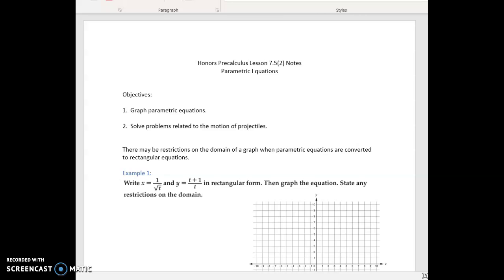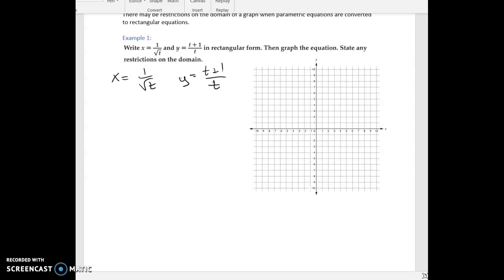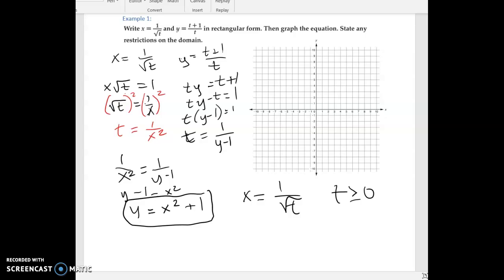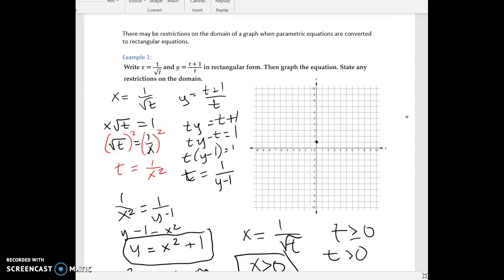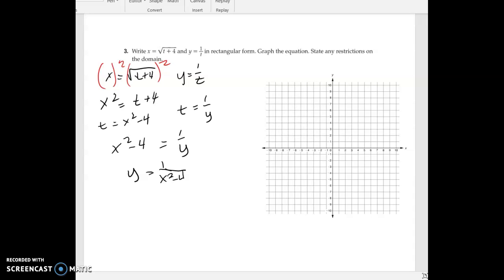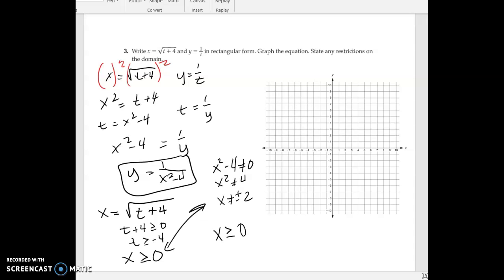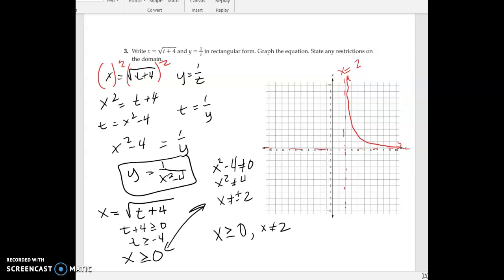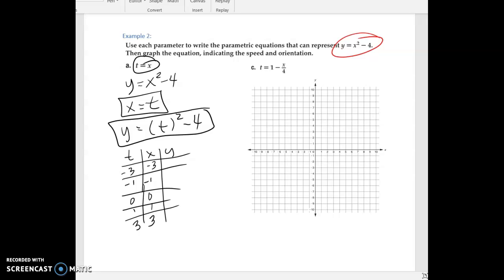Bradfield -- HP 7.5(2) Parametric Equation Notes